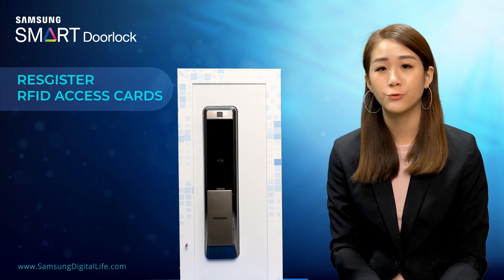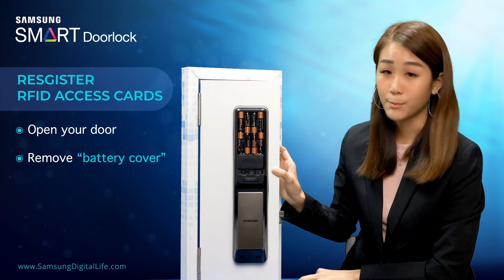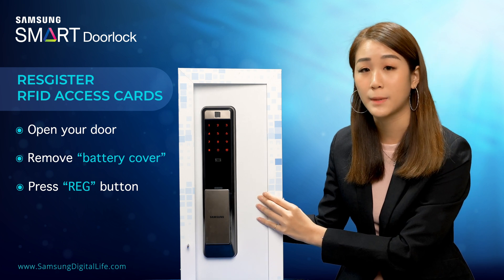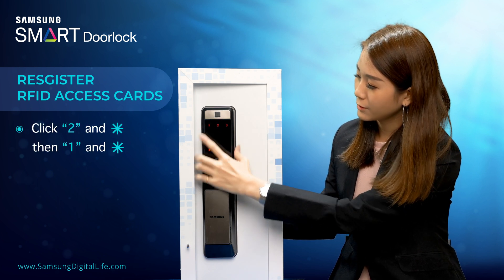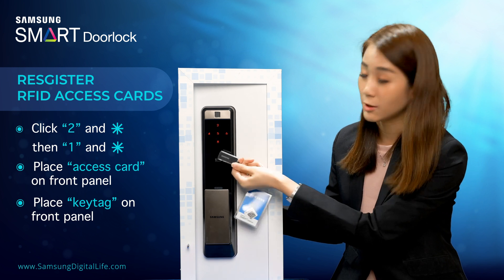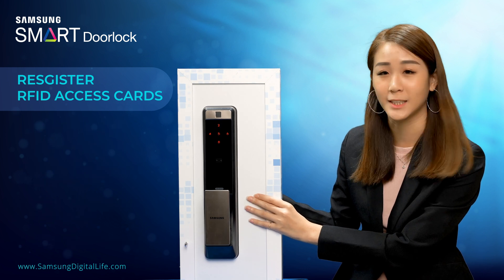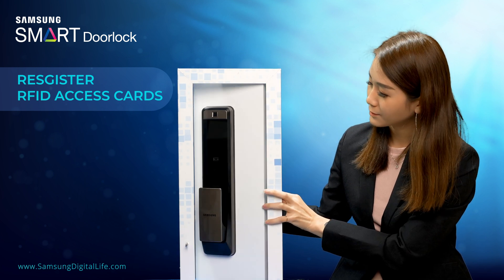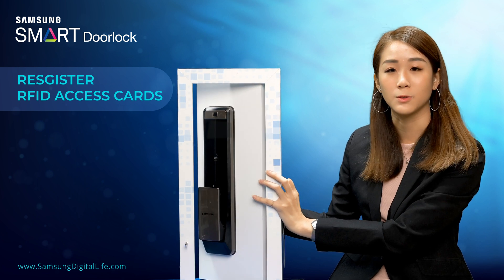Samsung SHP-DP609 RFID Card Registration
Samsung SHP-DP609 RFID Card Registration settings